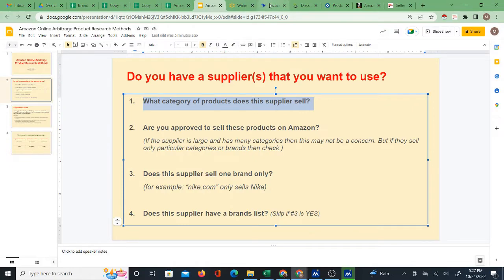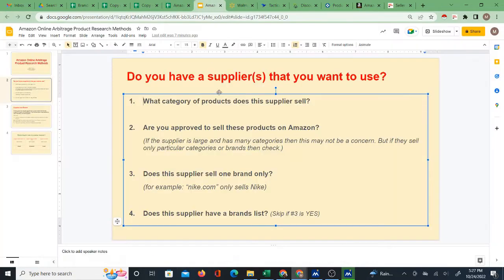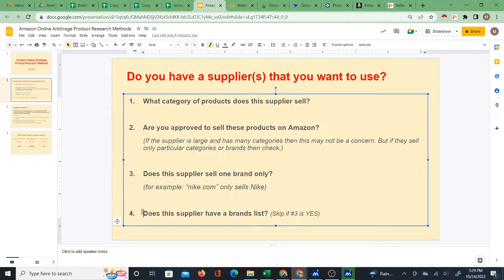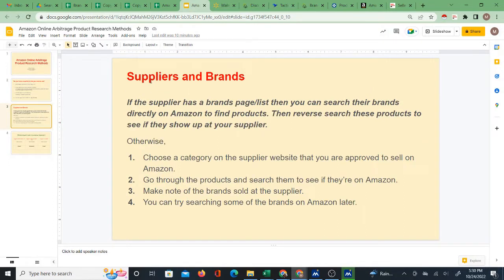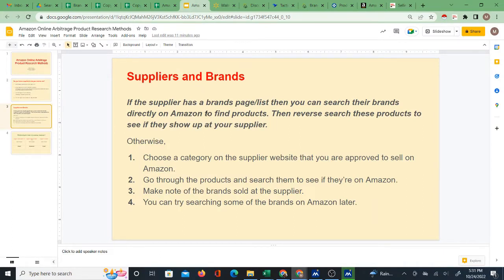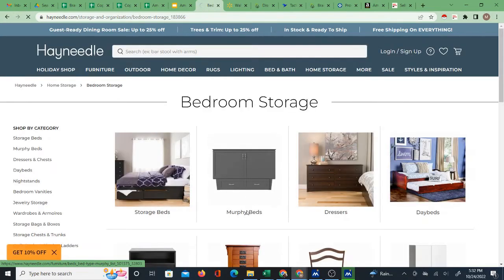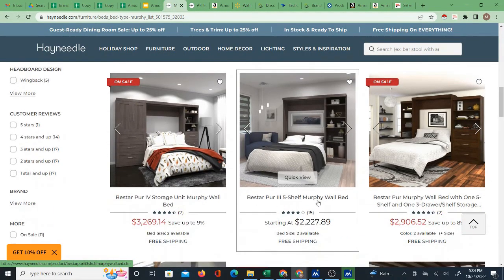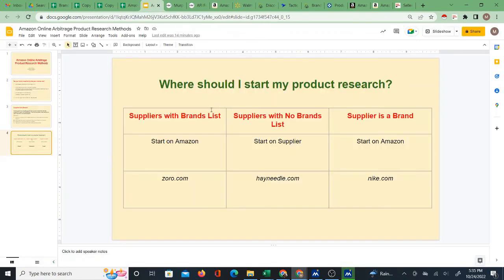Amazon Online Arbitrage Product Research - Suppliers and Brands (Overview)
* Online Arbitrage involves buying products from online stores and then reselling them at a profit on a marketplace. Amazon Arbitrage means doing this specifically on Amazon. Finding products is one of the first steps in getting started after setting up an Amazon account but many people are not sure how to pursue this. Sourcing software offers a seemingly quick and easy solution to finding profitable products but can be costly and not always as easy as you think. Regardless of what tools you use you need a methodology for product research. This is what I aim to provide and this video serves only to give an overview of solving the first hurdle of how to do research from potential suppliers. See other videos for more details...

""Brands to ASINs Finder and Restriction Checker"" (with Seller Assistant App)
Bring brands to this Google Sheet to automatically finds ASINs. Then take these ASINs
over to the Seller Assistant App Restriction Checker to check restrictions. Download and bring this restriction data back to the Google Sheet and it will tell you which brands you are approved to sell.

You need this for the bulk restriction checker on ASINs. This how you see which brands you are approved to sell. Shows product data and brand approval immediately when browsing Amazon products. You get a deal through my link so please use it!